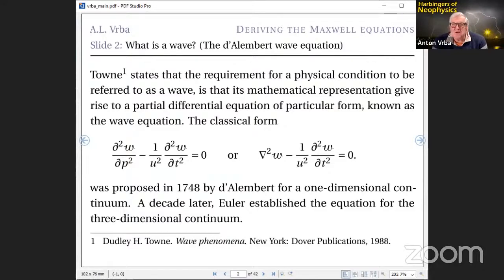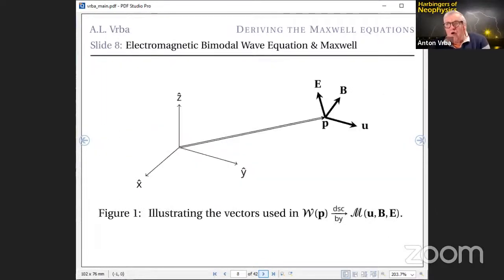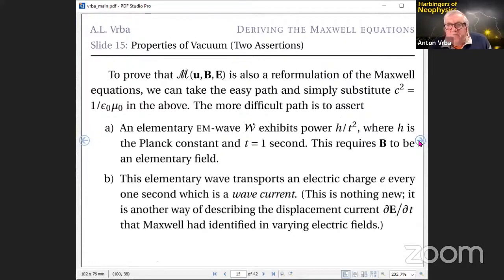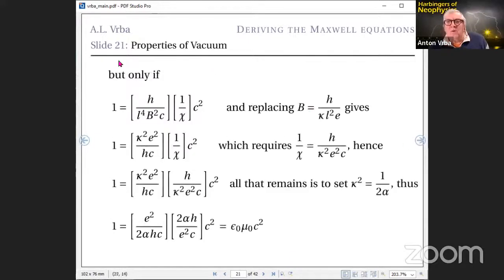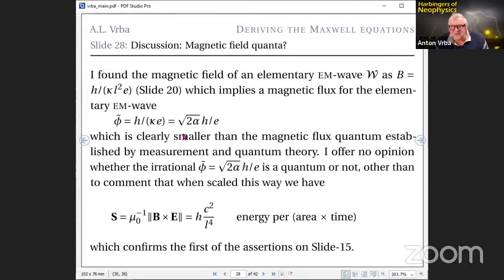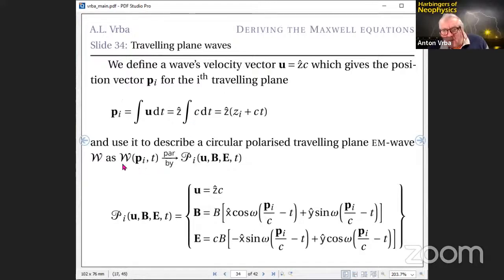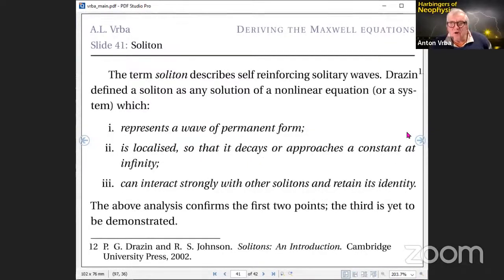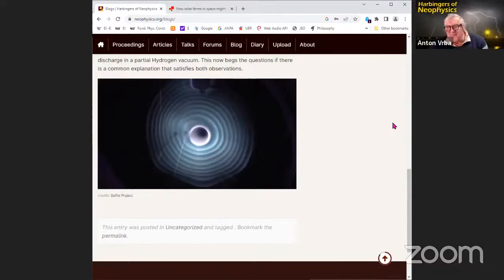The mathematical origin of the Maxwell equations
History records how Maxwell unified the work of Gauss, Faraday and other pioneers which led to the prediction of electromagnetic waves, because the d’Alembert wave equation is derivable from the Maxwell equations.
In contrast, I begin with three simultaneous algebraic-vector equations and show that these define the Maxwell equations and the properties of vacuum. Now instead of using the d’Alembert wave equation to define electromagnetic waves, we can use the three simultaneous algebraic-vector equations to define wave structures that can be three dimensional, e.g. ball lightning. Also, it shows that the electromagnetic phenomenon and the properties of the vacuum are dictated by mathematical requirements.